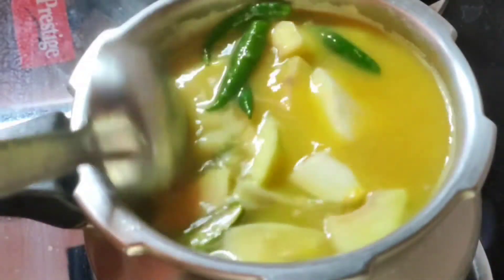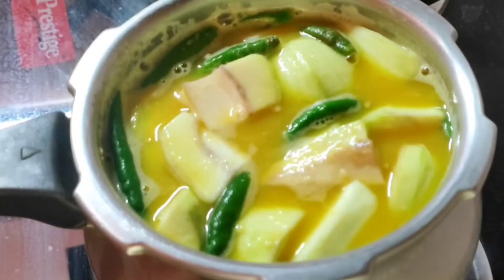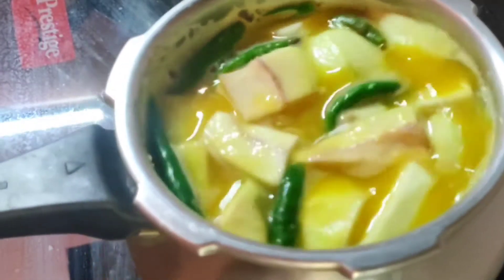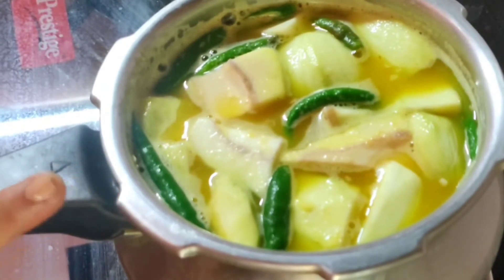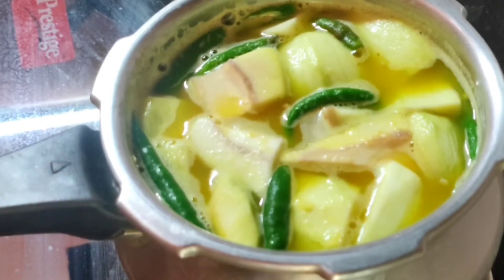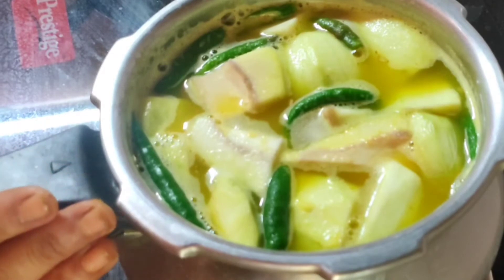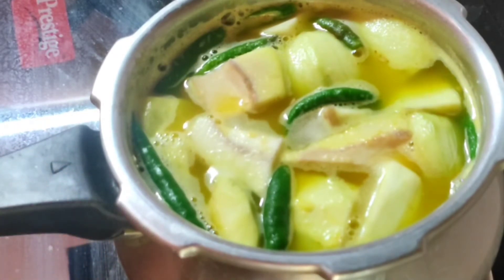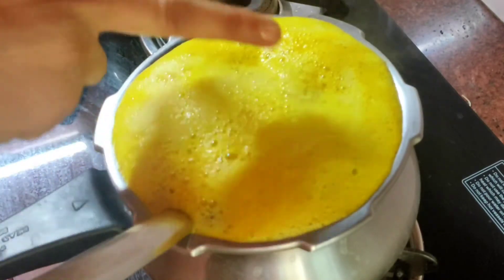Tok Dal Kacha Aam diye | কাঁচা আম দিয়ে টক ডাল | Summer Special Kacha Aamer Tok Dal Recipe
Today's menu :Kacha Aamer Tok Dal

About this video:
Roshe Boshe Bangaliana presents you the recipe of Kacha Aamer Tok Dal in this video. This Kacha Aamer Tok Dal is go to meal for lunch.
It is easy to make and is really delicious and healthy recipe

1like & comment = Motivation 😊
1Subscribe & Share = Creative content and delicious recipes for you 😋

Welcome to RosheBosheBangaliana family 👪

About me:
If you are looking for tasty and delicious😋 food🍲 recipes then you are at the right destination Welcome to "Roshe Boshe Bangaliana" I am your host Sujata. 😀 Get new food vlogs , where you can learn to cook different cuisine and authentic bengali food recipe which will enrich your taste buds.

 Nothing brings people together like good food 🍕 🍔 -Anonymous

📍 Kolkata, West Bengal, India 🇮🇳

👉This channel does not promote or encourage any sort of illegal activities and all the content provided by this channel is meant for Education Purpose only.